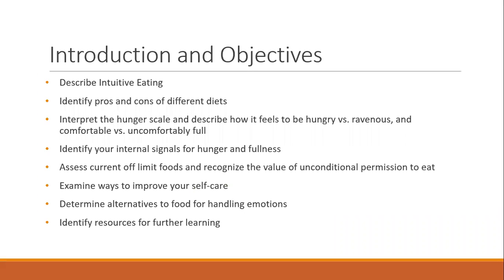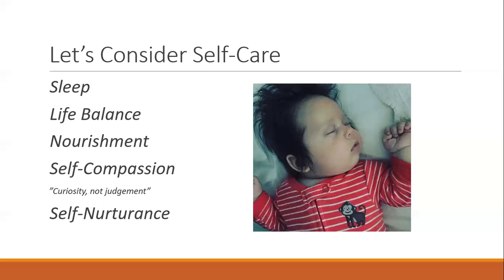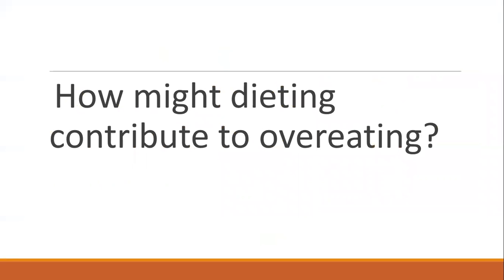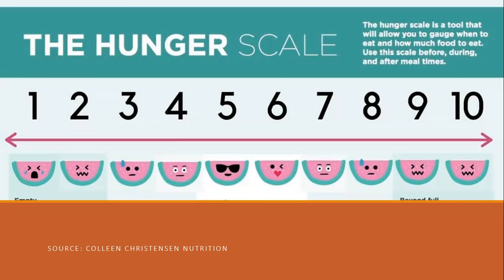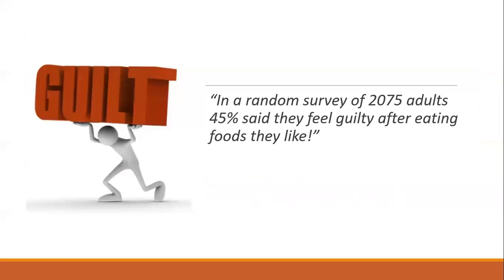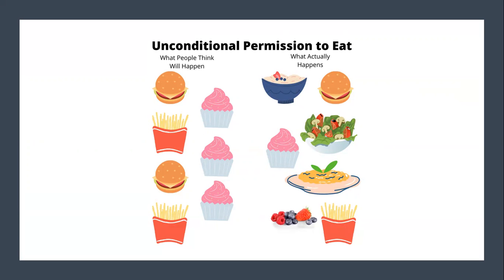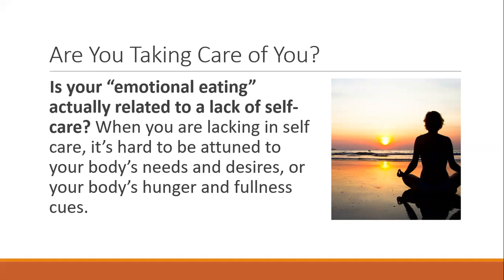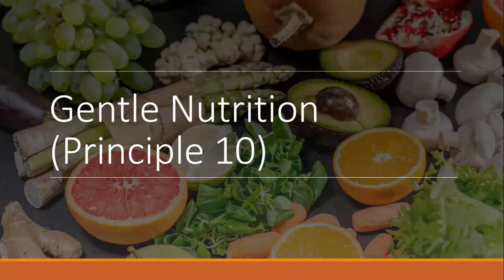Introduction to Five Intuitive Eating Principles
This video will introduce you to five of the ten Intuitive Eating principles. We will discuss Rejecting Diet Mentality, Honoring Your Hunger, Making Peace with Food, and Coping with Feelings with Kindness.